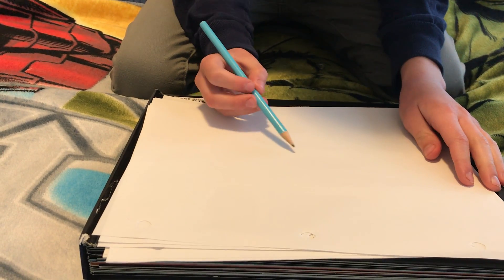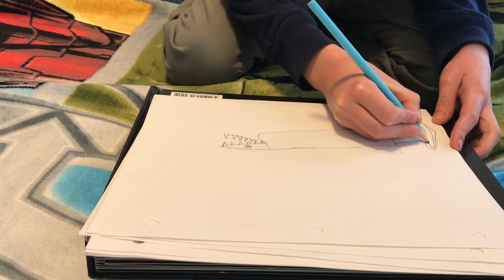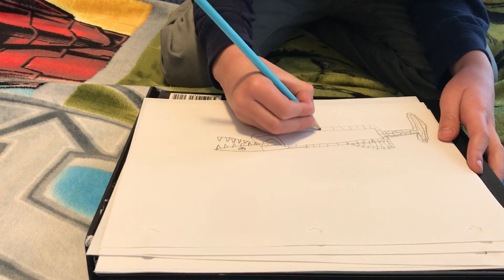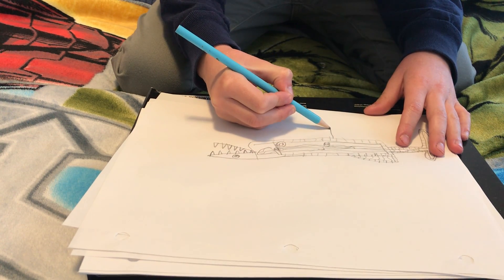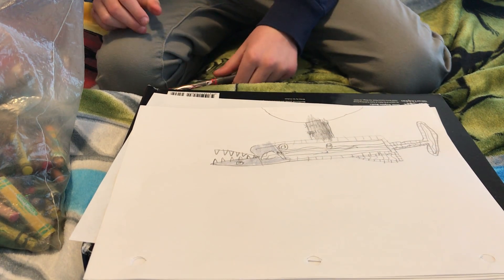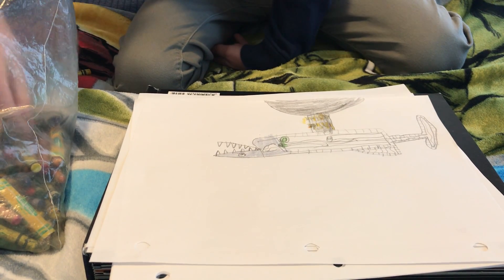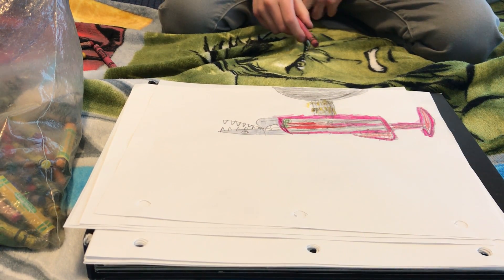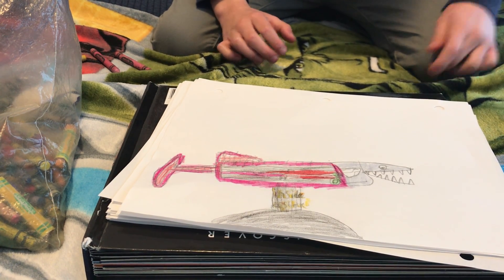How To Draw The Inside of A Shark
I will show you how to draw the inside of a shark.